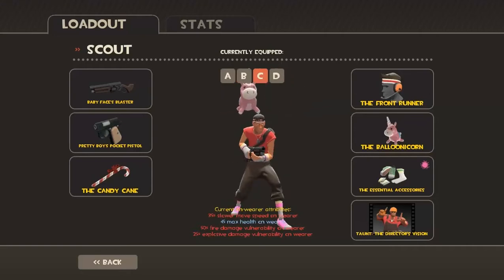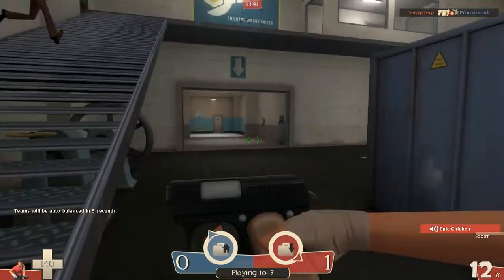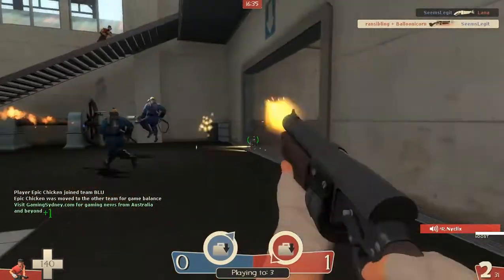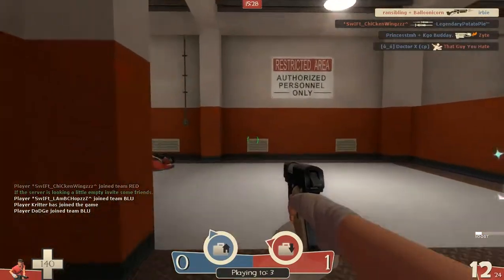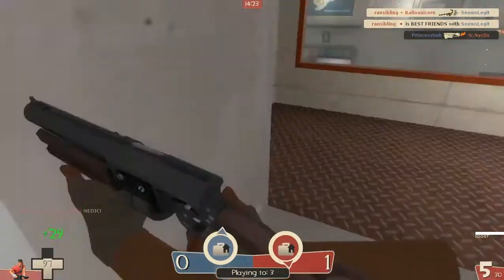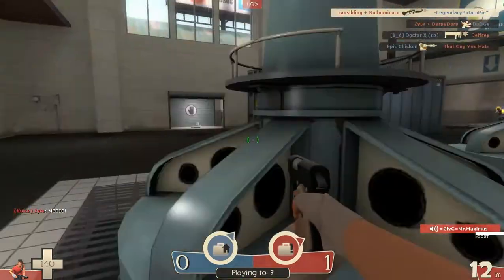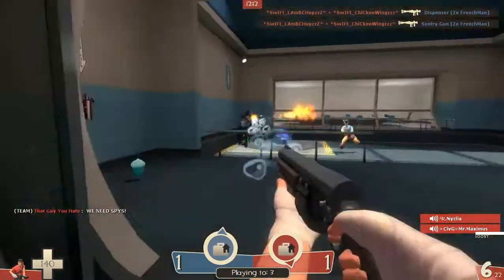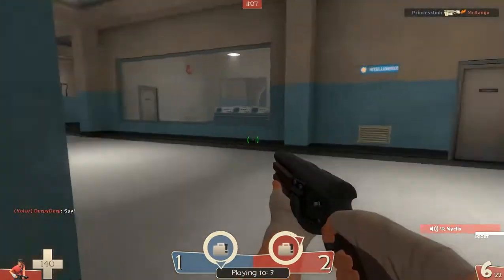TF2 scout pyromania new weapons Gameplay Commentary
YO YO YO hey guys it's ransibling here with a TF2 Gameplay Commentary using the new scout weapons which came out in the pyromania update. Please leave a comment telling me what you think of the new weapons. thanks :)